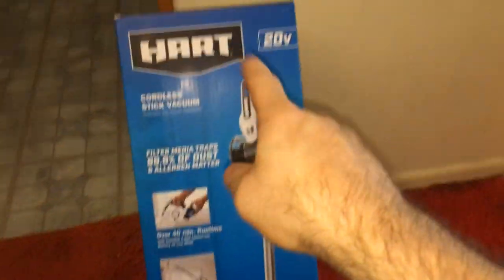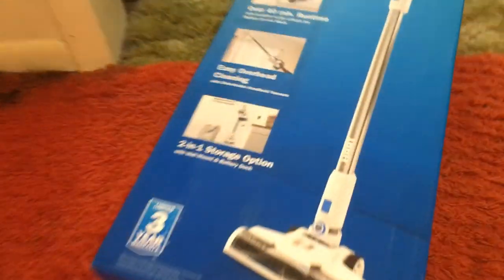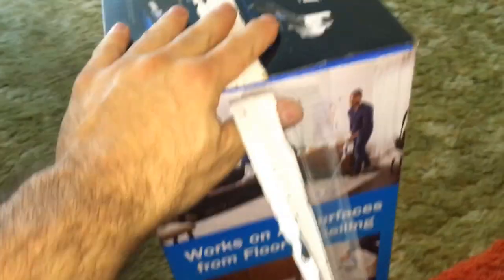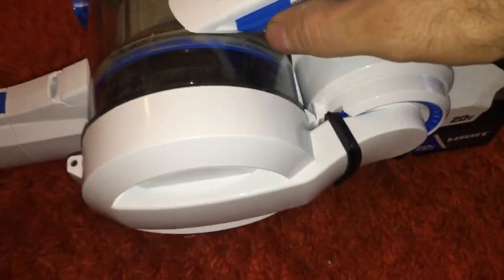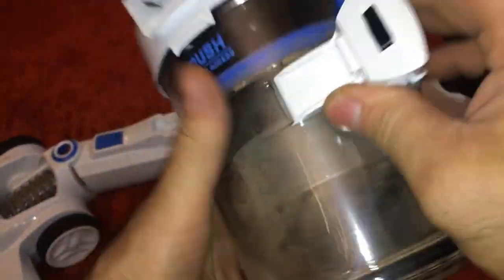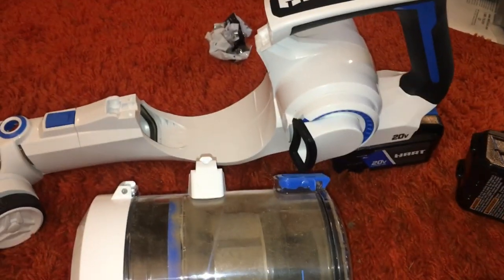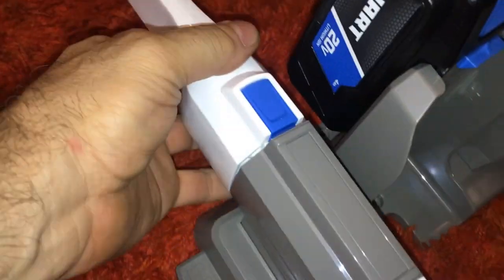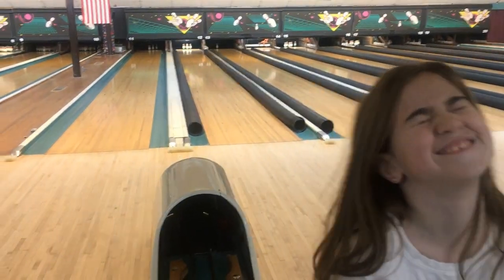Walmart Clearance Hart HPVSV50 Cordless 20v Stick Vacuum 4ah battery is it any good $80 lets test it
Note: I was initially accidentally testing with a dead battery
Walmart Clearance Hart HPVSV50 Cordless 20v Stick Vacuum is it any good $80
bob spurloc
bob spurlock